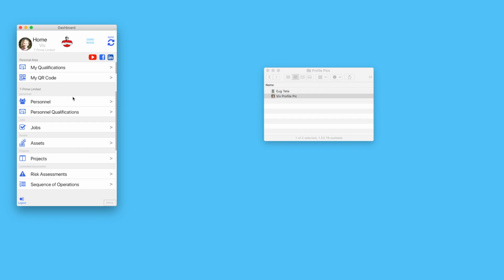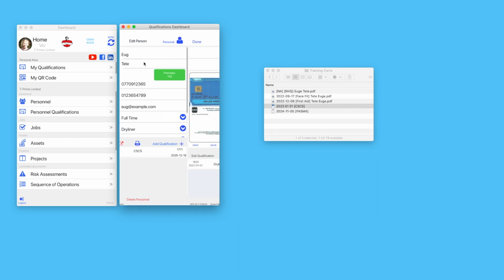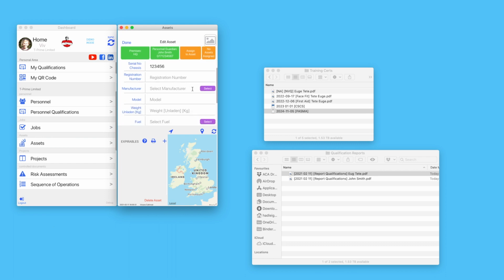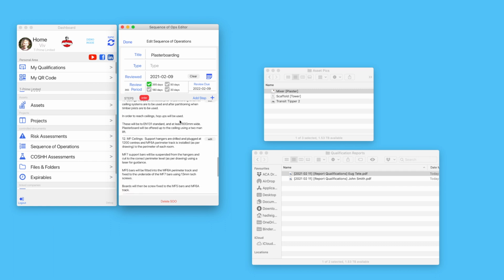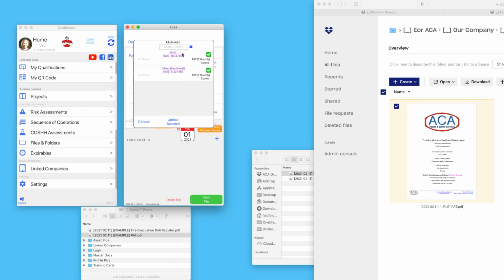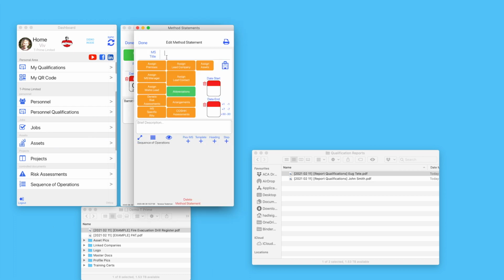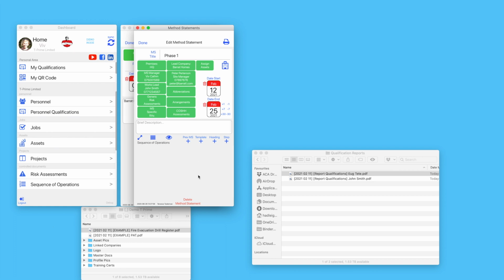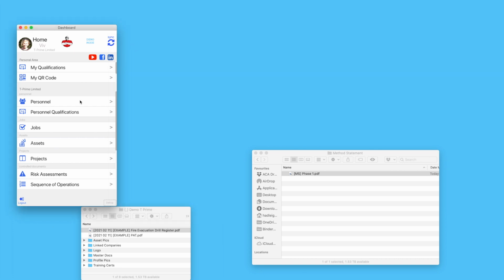Demonstration [Dry Lining]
A brief video giving an overview of how Eor can assist a Dry Lining company with Health and Safety

4 mins 05 sec printing qualification reports

4 Mins 35 sec  Personnel Qualification List

5 Mins 17 sec  Asset Management (tools, Vehicles, Plant, Etc)

7 Mins 36 sec  Generic Risk Assessments

8 Mins 6 secs  Sequence of Operations

8 Mins 45 Secs  COSHH Assessments

9 Mins 24 Secs  Controlled Documents

10 Mins 7 Secs  Expirables [PAT Testing, LOLER, MOT, Tax, Fire Drills, etc]

12 Mins 20 Secs  Linked Companies

12 Mins 33 Secs  **RAMS**